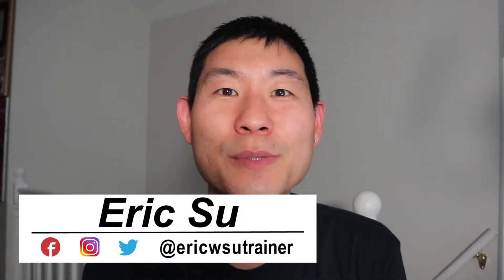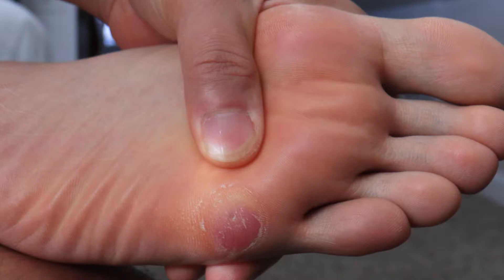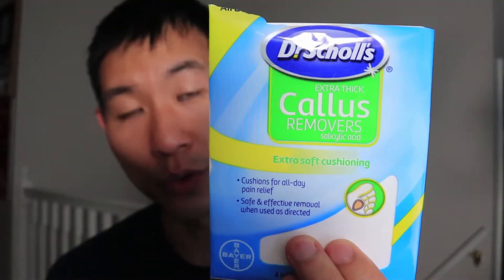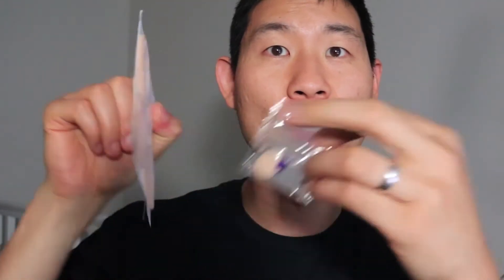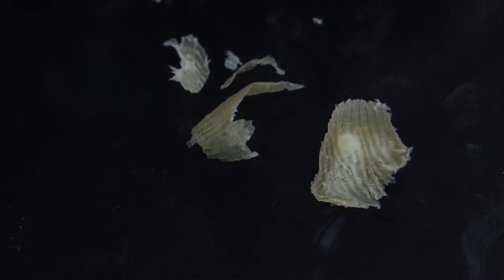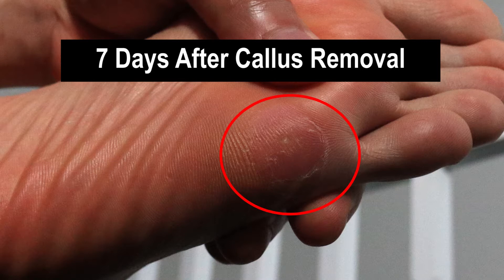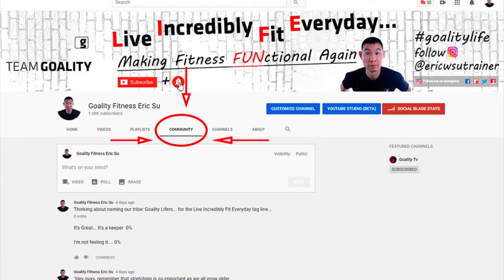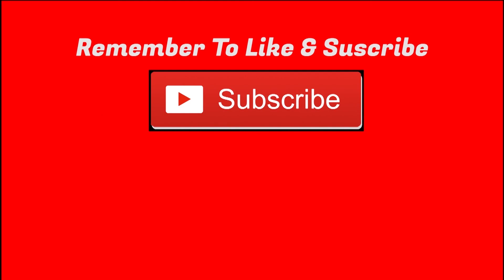Got Foot Callus? | DIY Home Solution That Worked For Me (2019)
Hey Guys,

So I recently had a foot callus that was bugging me.
I wanted to share my experience on how I got rid of it on my own.
You may be experiencing the same thing so, listen to hear if you my DIY solution can work for you.

Links mentioned:

1. Goality Raw - FREE educational resource site. Valued over $2,000 now FREE.

3.  Get Two FREE workouts to Eliminate Stubborn Fat Quickly
4.  Start and stay on your health journey without struggling or frustration.

--** NEW Here**--